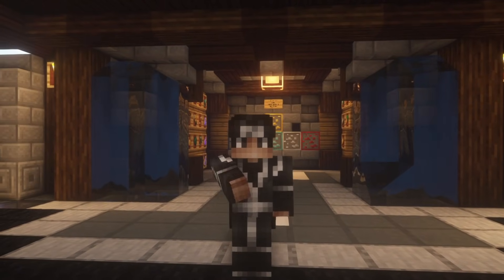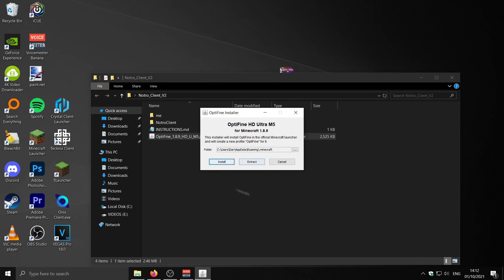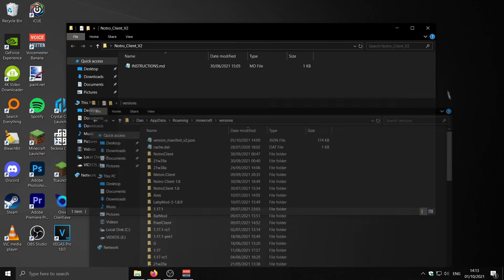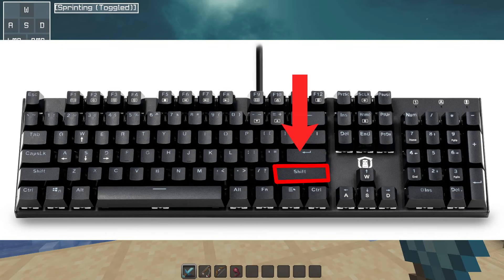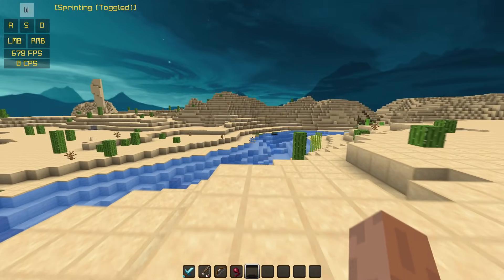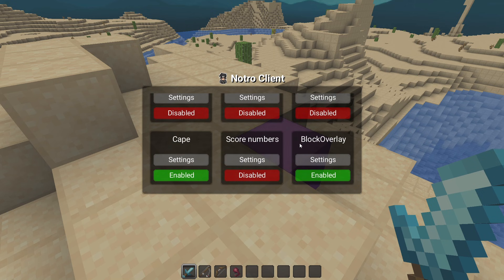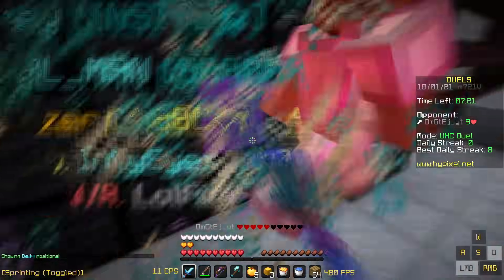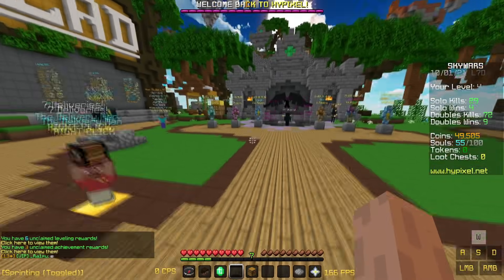The NEW Notro Client V2 UPDATE | Minecraft PVP Client 1.8.9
The NEW Notro Client V2 1.8.9 FPS Boost. This update is insane

2 weeks on from the original release we now have a V2 version this removes all of the whitescreen issues and includes some new mods and features to make the client even better than V1. The PVP mods such as keystrokes, cps mod and fps mod can now have their colors changed as well as 1.7 animations hit color is now fully red.

Hopefully you guys will enjoy this update and hopefully it is much better than the original

Texture Pack:
┇189k┇
   - 𝓝.𝓭